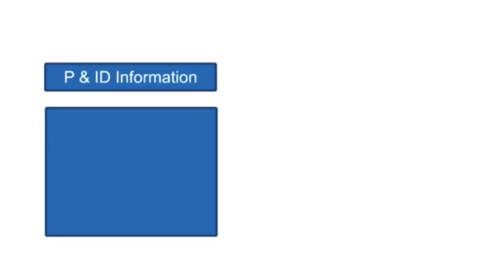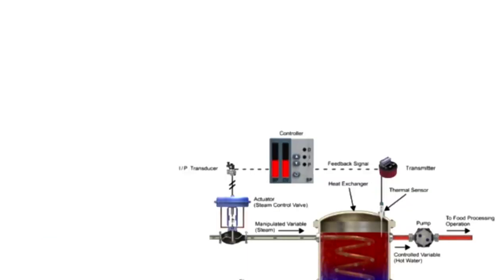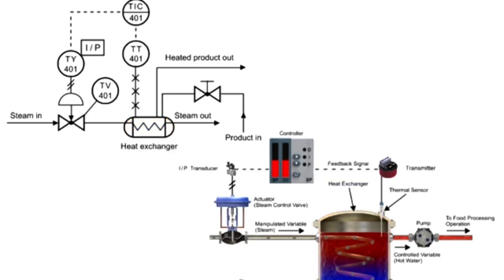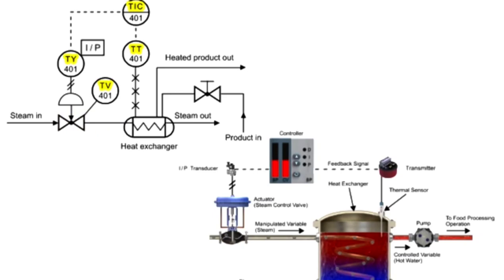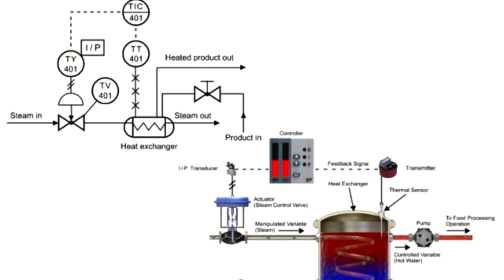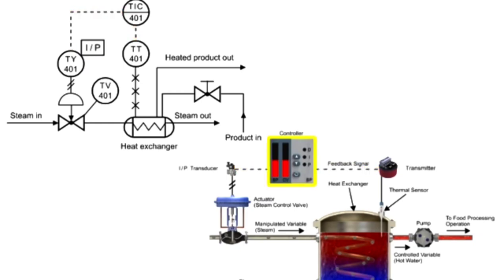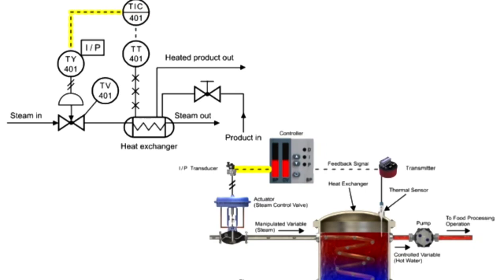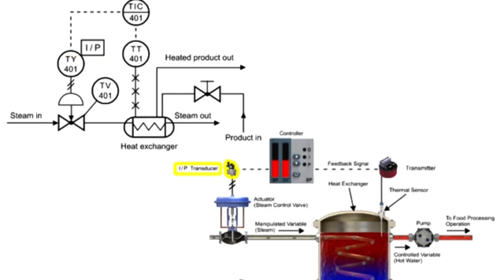How to Piping instrumentation Diagram engineering tech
this is video credit engineering tech